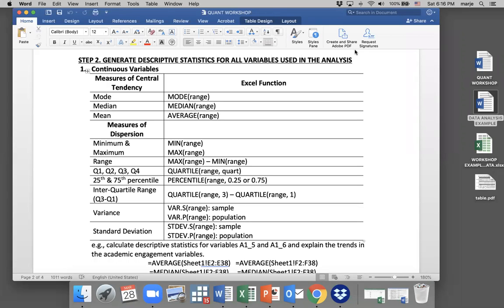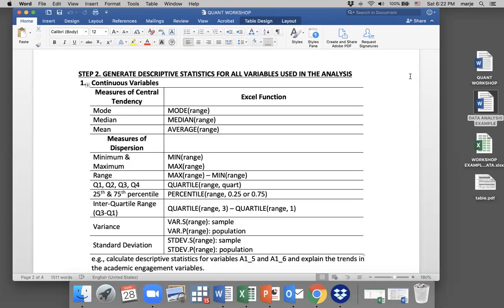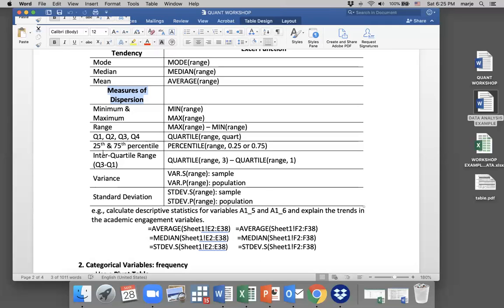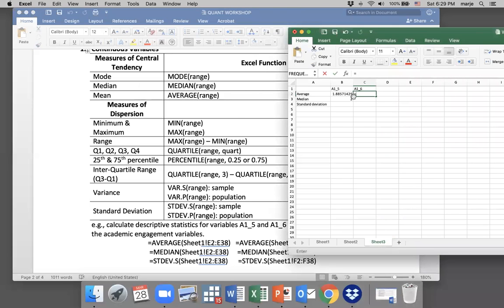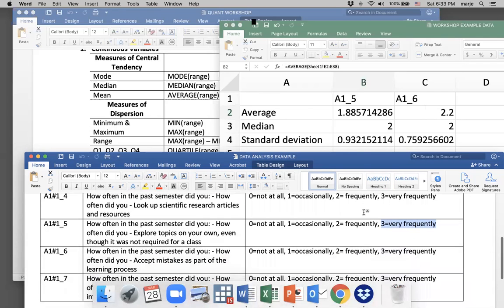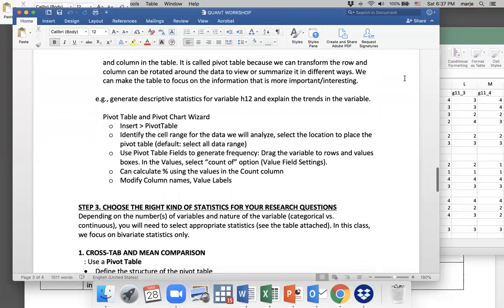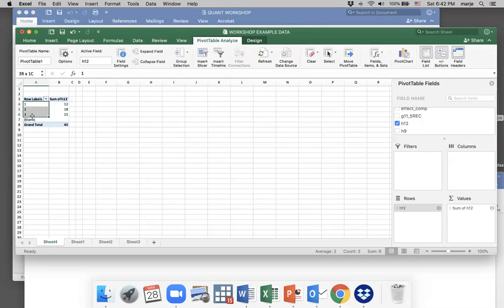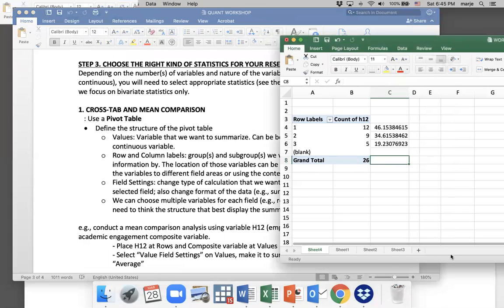Quantitative Data Analysis Workshop using Excel - Part 2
This is the Second video of the quantitative data analysis workshop for ASU's HED 593: Applied Inquiry students. The video covers how to conduct descriptive statistics using Excel. Resources used in the video are available via course Canvas.